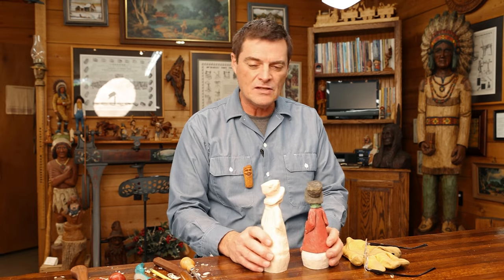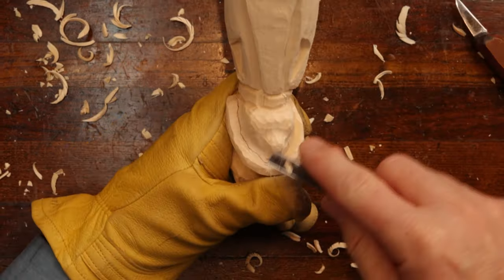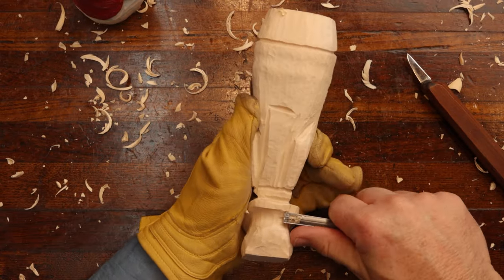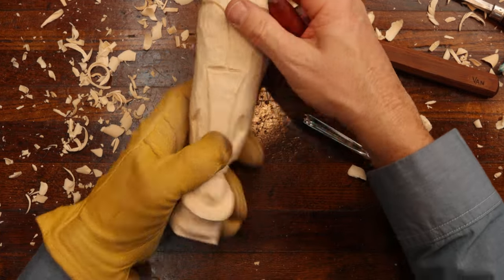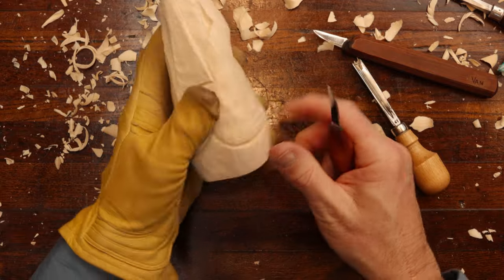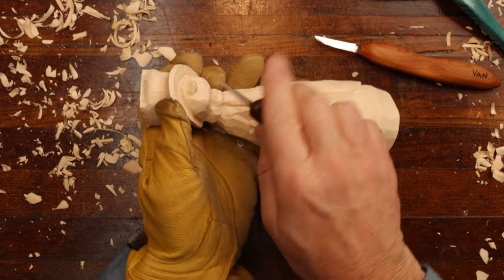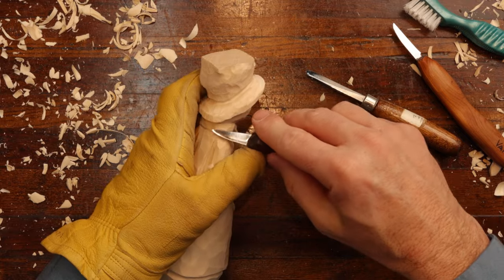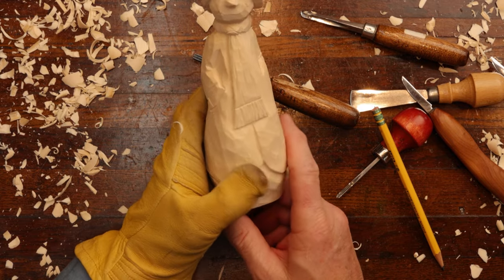The Grinning Snowman || Winter Wood Carving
HAPPY CARVING!